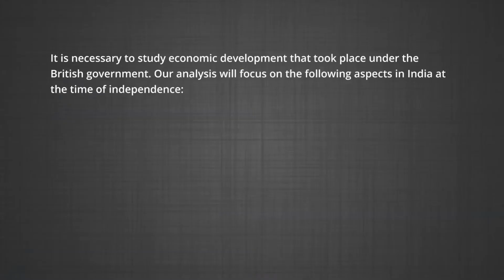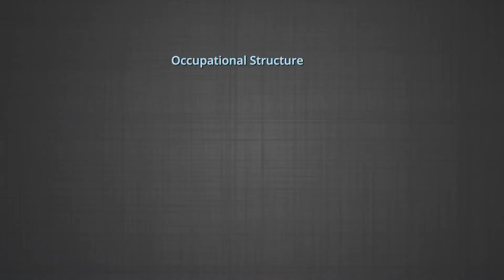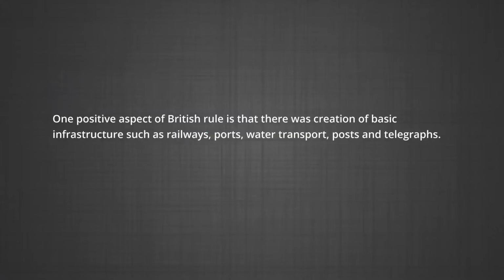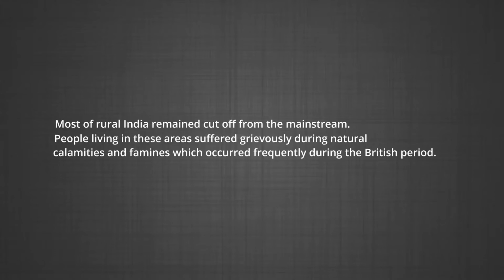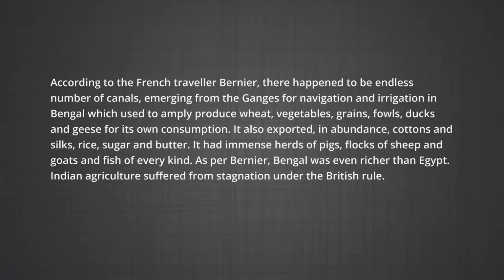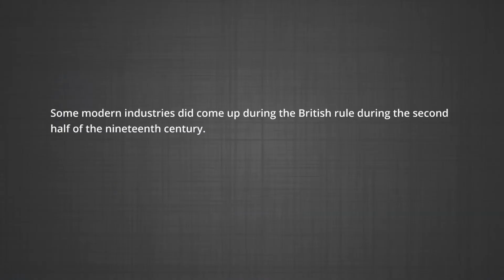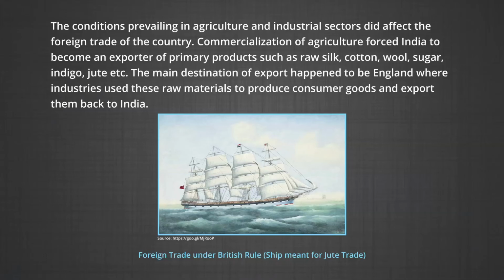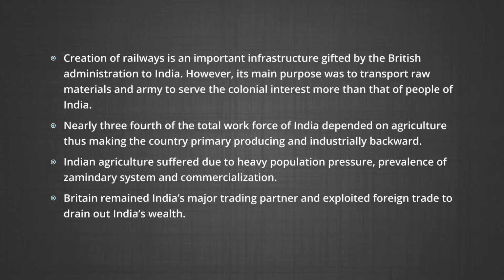CBSE Class 11 Economics (अर्थशास्त्र ) - Indian Economy on the eve of independence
Economics (अर्थशास्त्र )
Indian Economy on the eve of Independence ( आजादी के समय भारतीय अर्थव्यवस्था )